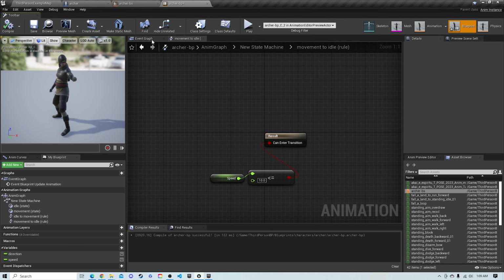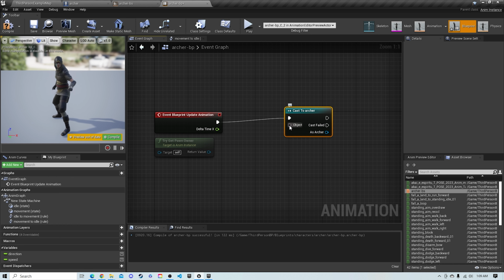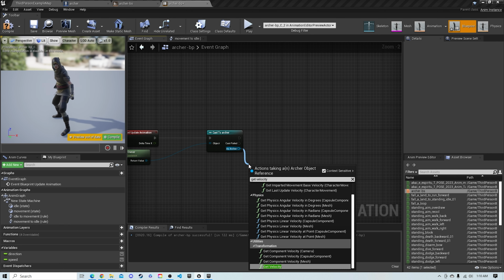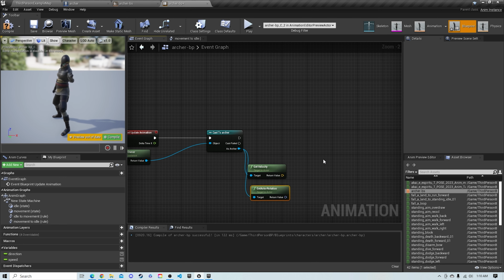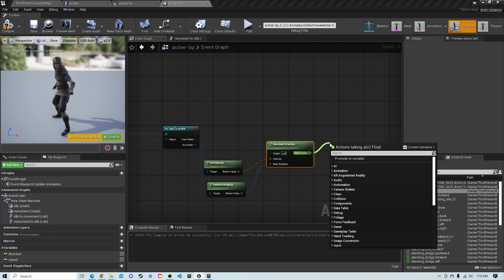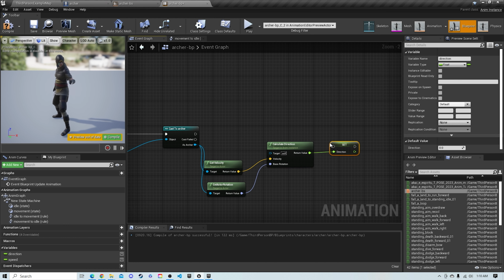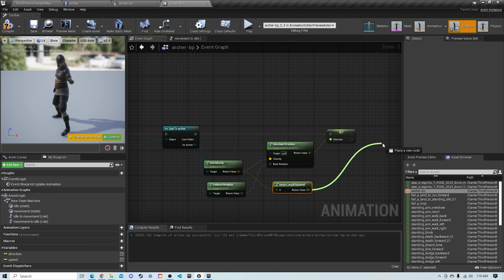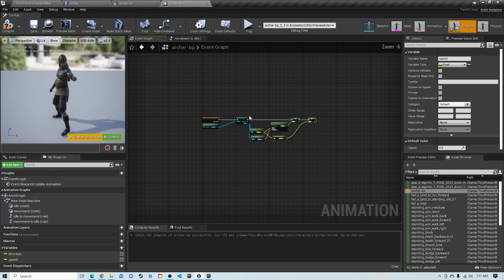10. CHARACTER ANIMATION BLUEPRINT / EVENT GRAPH CODING / ACTIVATING MOVEMENT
UNREALENGINE4 - in this tutorial you will learn how to
1.) code the animation blueprint for movement under event graph!